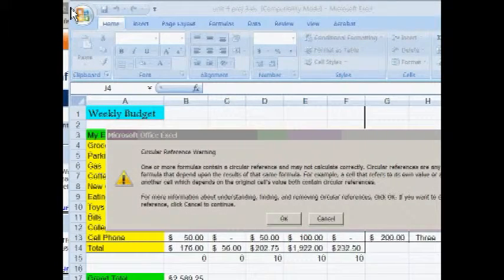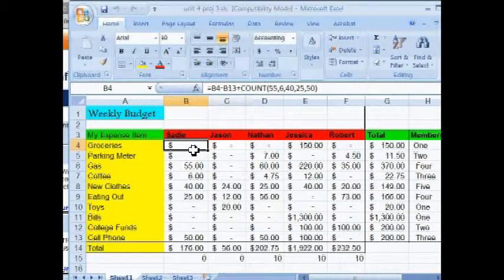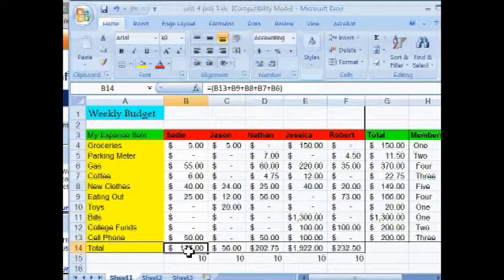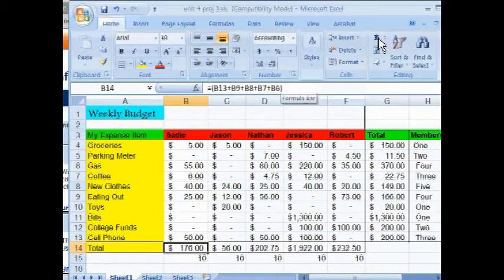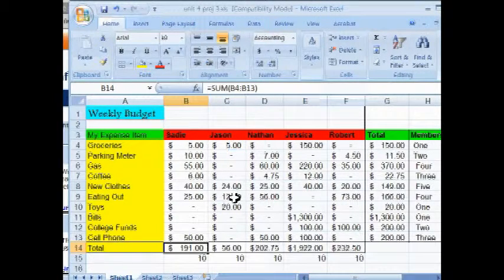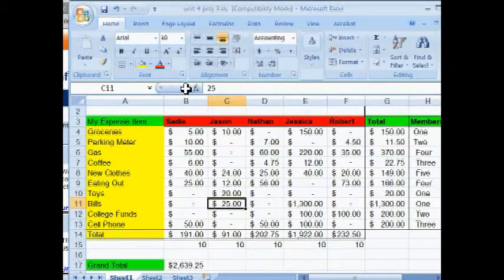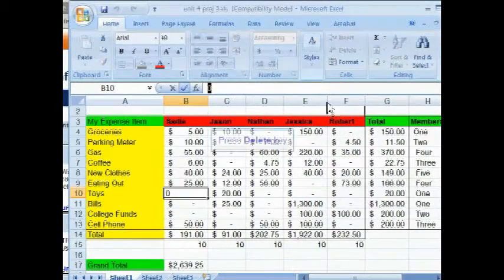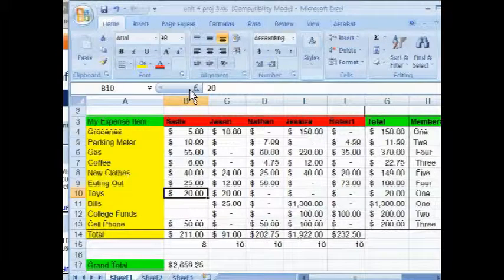excelhelp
A quick tutorial on circular reference warning and functions in Excel.